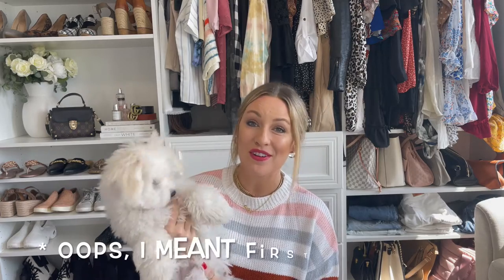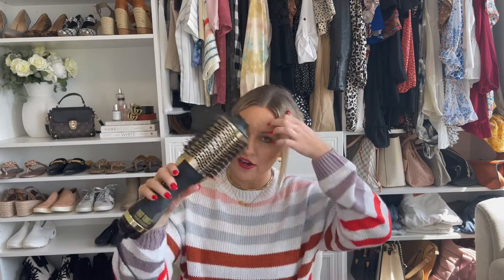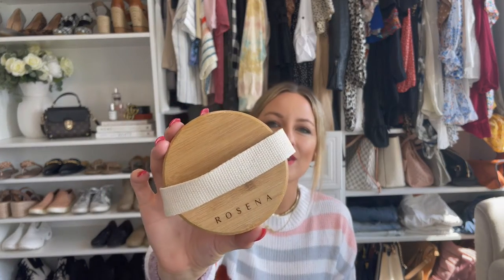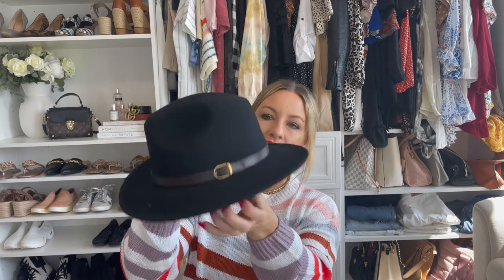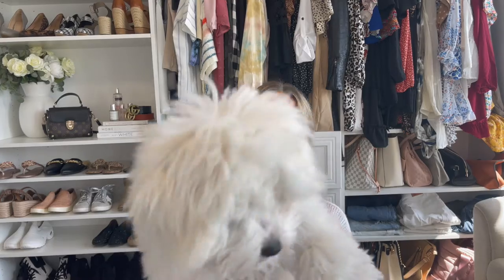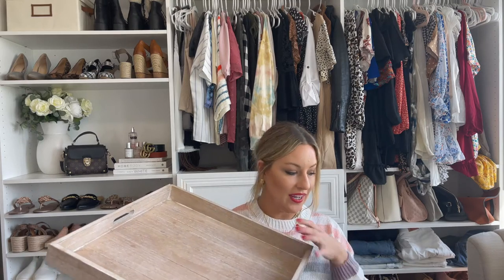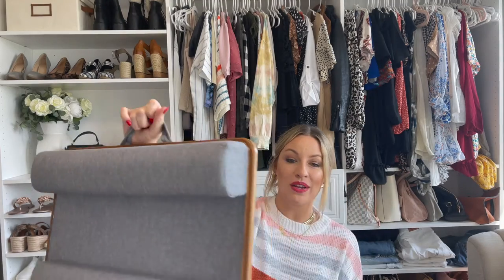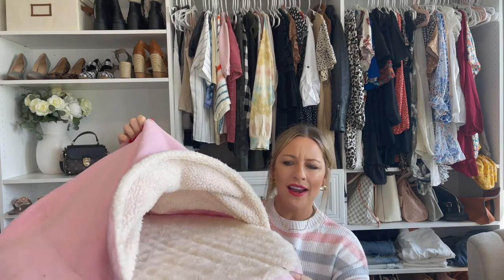AMAZON FAVORITES 2021| AMAZON MUST HAVES & THINGS YOU DIDN'T KNOW YOU NEEDED!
Sharing my must have Amazon products from 2021 so far! Shop everything from my video below:
Sweater I'm Wearing
Dutch Oven
Fake Hydrangea in Water Vase
Hot Hair Tool Brush
Dry Body Brush
Remote Control LED Candles
Black Hat
Summer Straw Hat
Fake Hydangeas
Stackable Jewelry Stack
Soft Clotton Blanket
Soft Faux Fur Blanket
Long Canoe Style Bowl
Square Tray
Yeti Coffee Mug
Large Wicker Basket
Boho Pillow Cases Set of 2
Lap Desk
Pet Cave Bed
Non Alcoholic Beer

Thanks so much for stopping by and for shopping through my links!